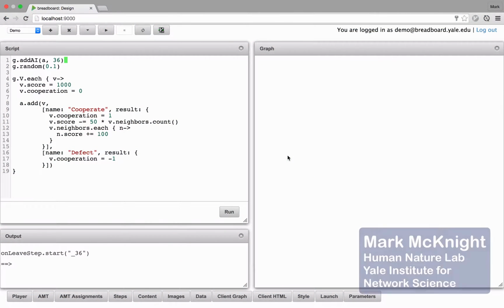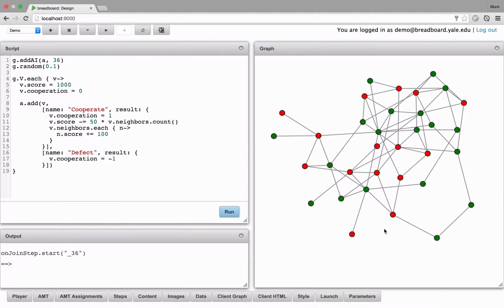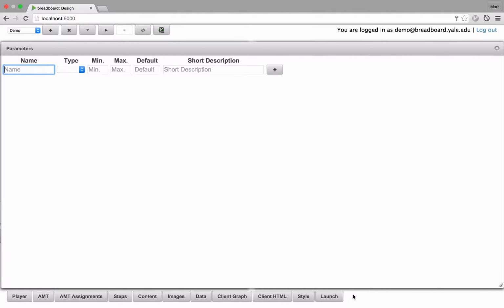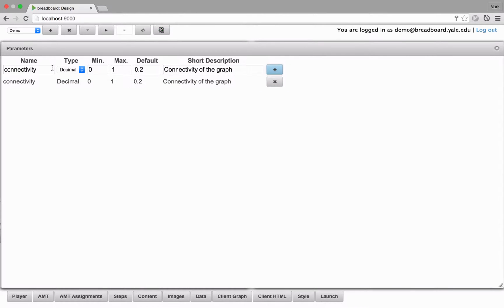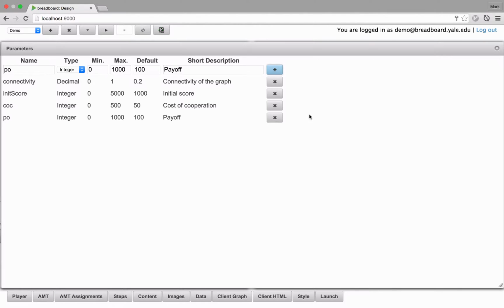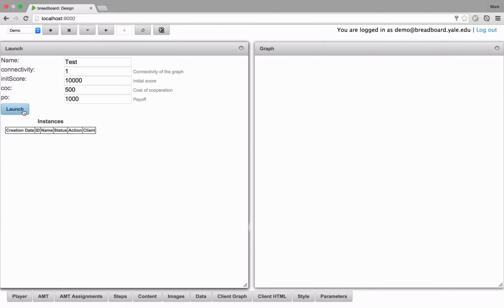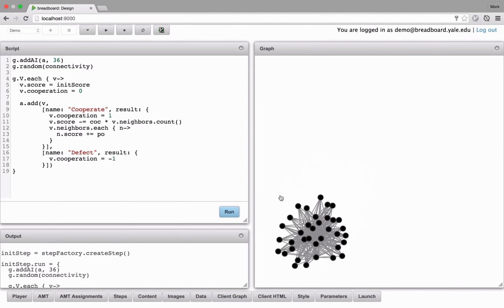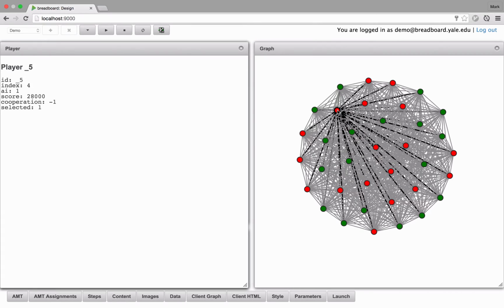Tutorial 2 - Parameters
Tutorial on defining and using experiment parameters.